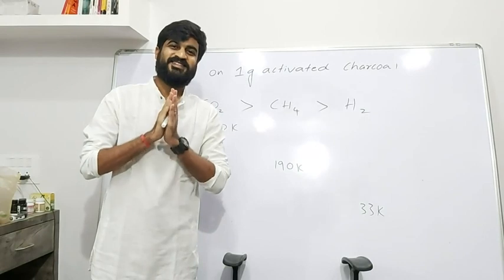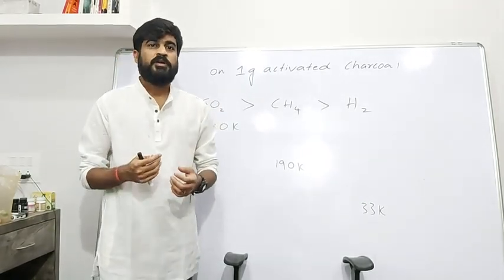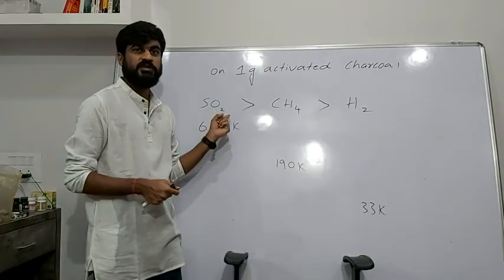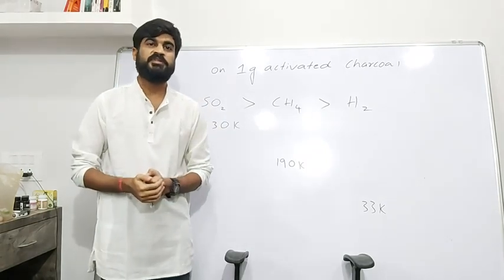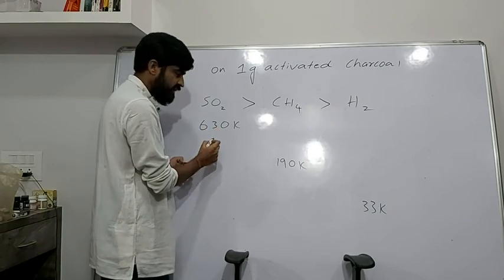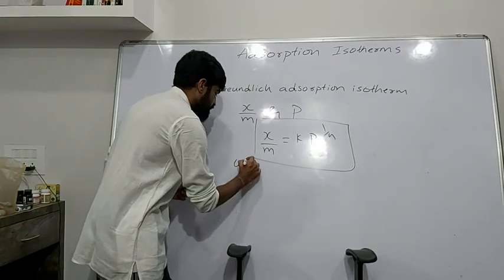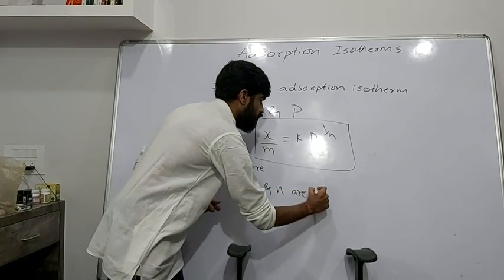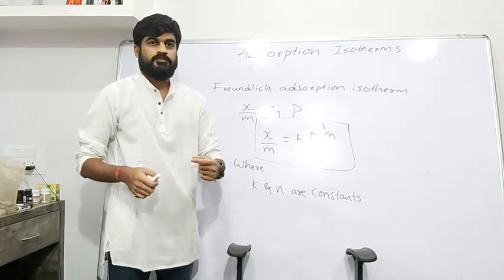Surface chemistry- Adsorption Isotherms ( Freundlich adsorption isotherms) ( part - 7 )